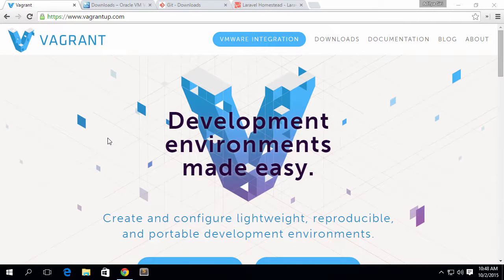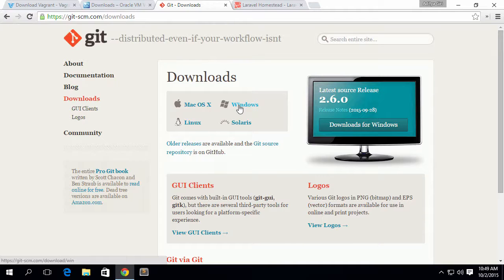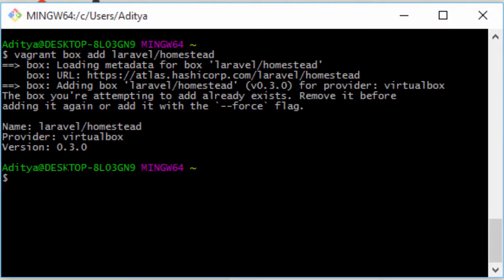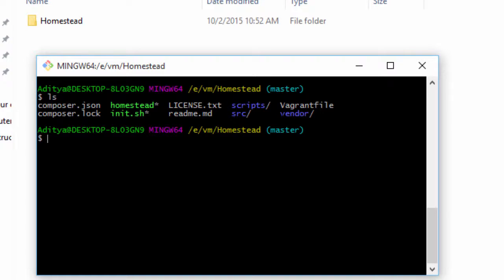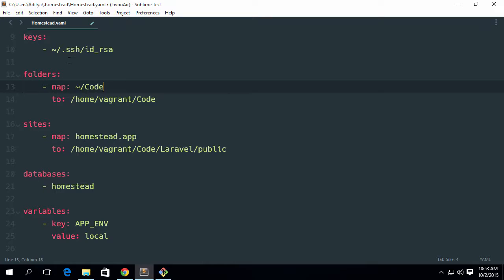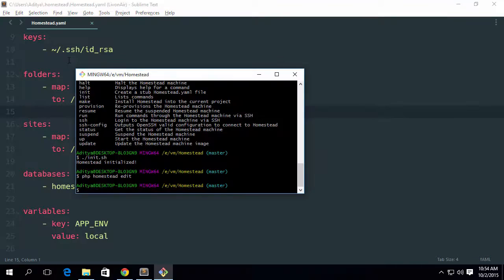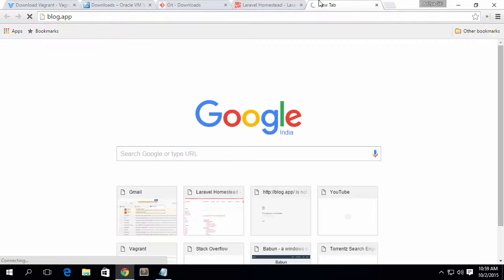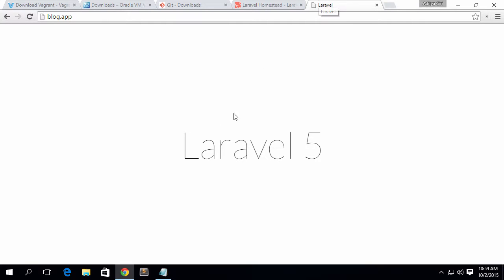Install Vagrant and Homestead on Windows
In this video, I will talk about how you can install Vagrant and Laravel Homestead on your local machine. This video is for all users of Windows and Any other OS that supports vagrant.